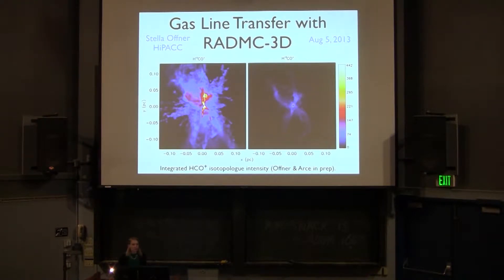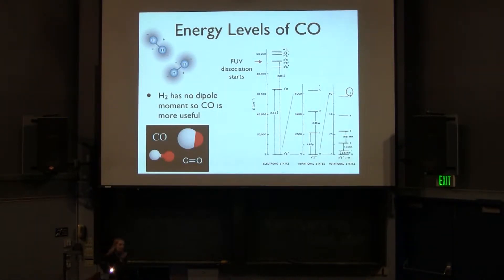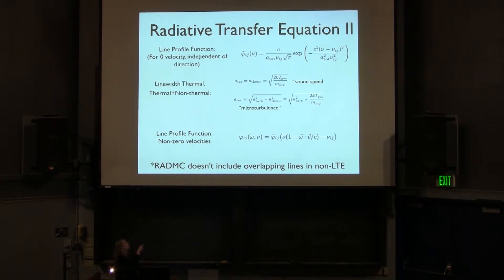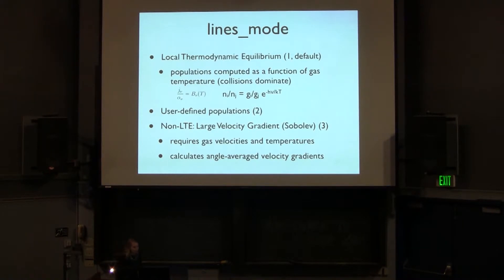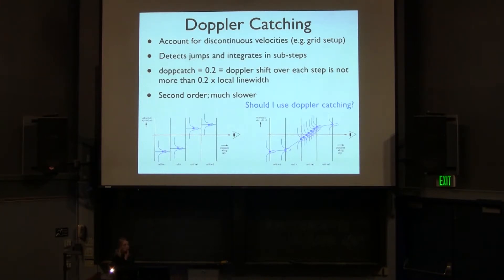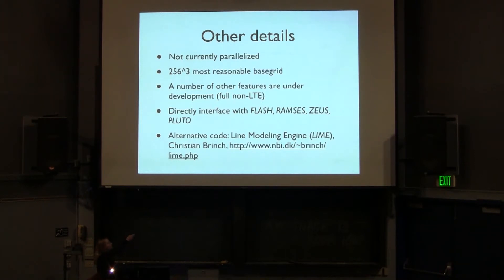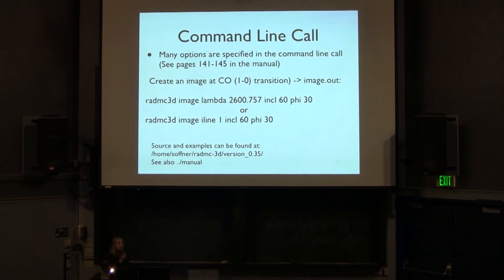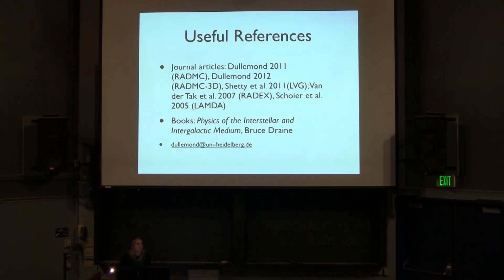Stella Offner "Gas Line Transfer with RADMC-3D"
Stella Offner, Yale University, "Gas Line Transfer with RADMC-3D"

UC-HiPACC's 2013 International Summer School on AstroComputing: Star & Planet Formation